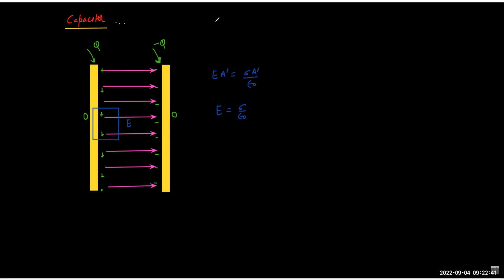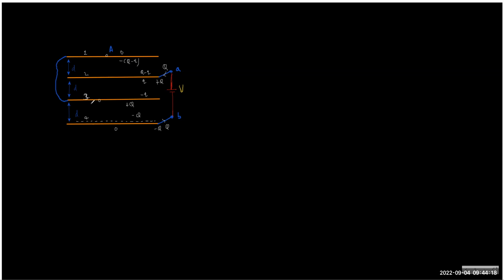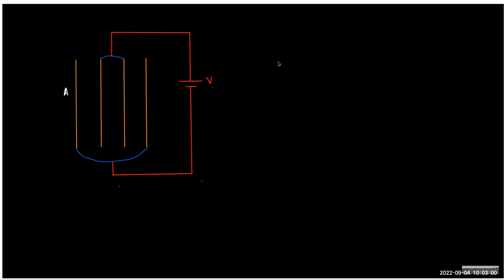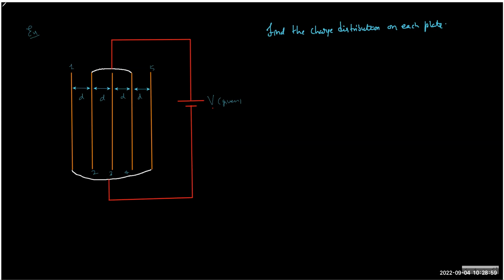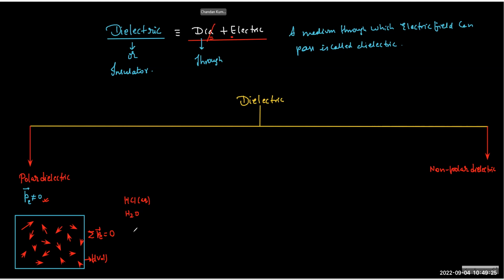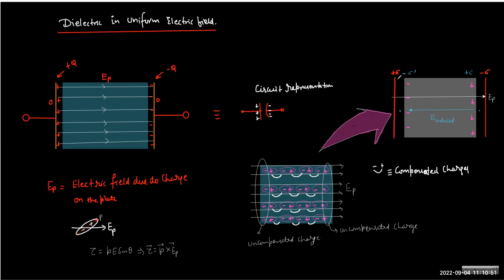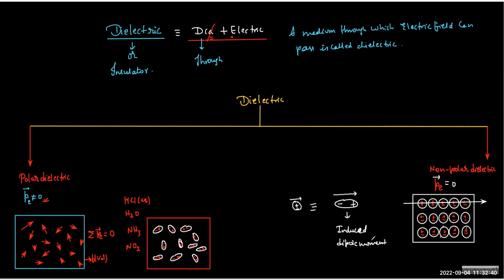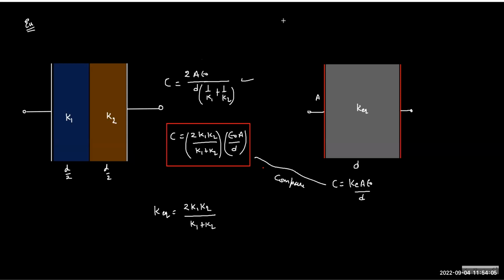capacitor lec 2